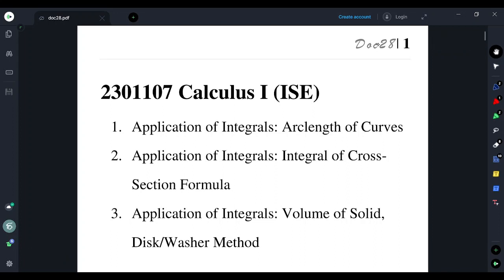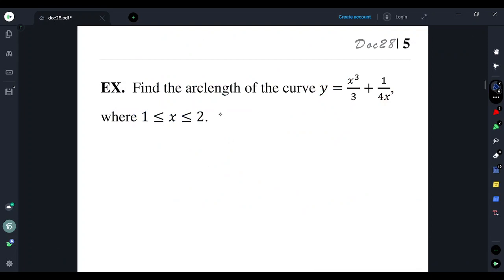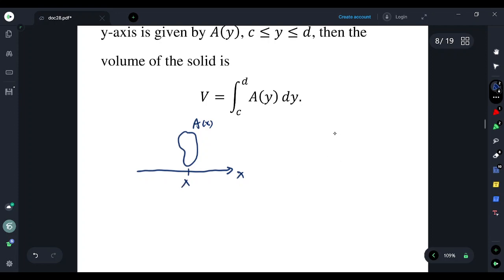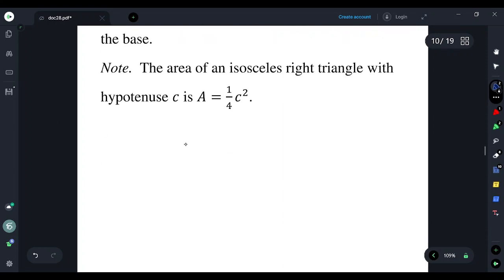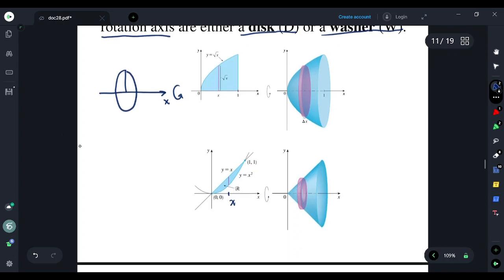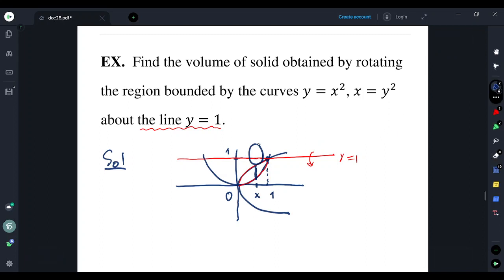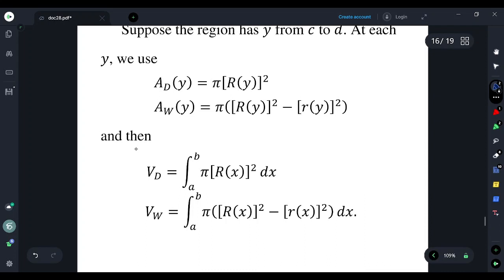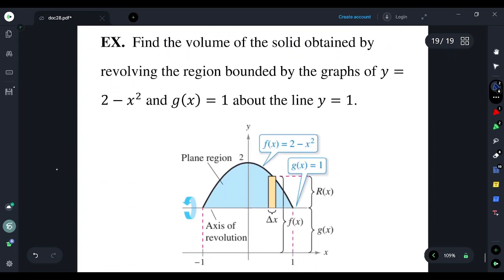Application of Integration: Arclength, Volume by Disk/Washer method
This is from a make-up class for Calculus I (ISE, Chula) 15 Nov, 2022